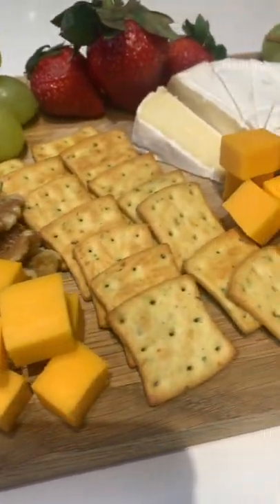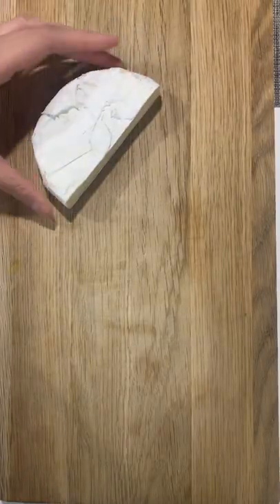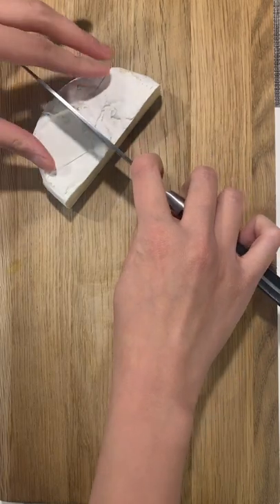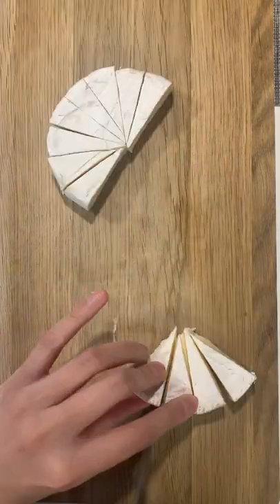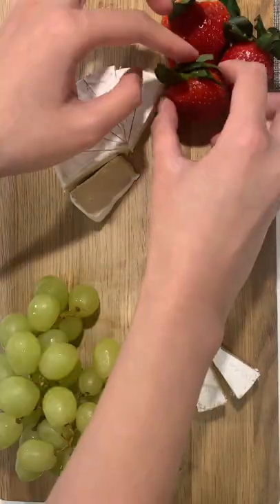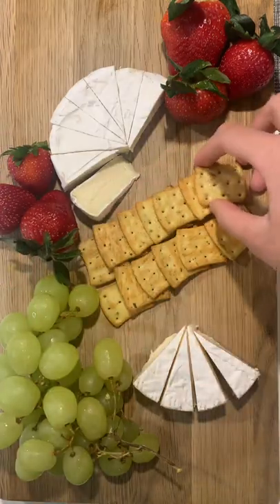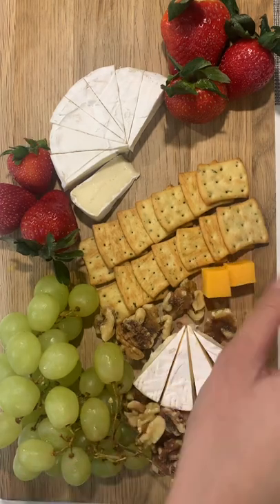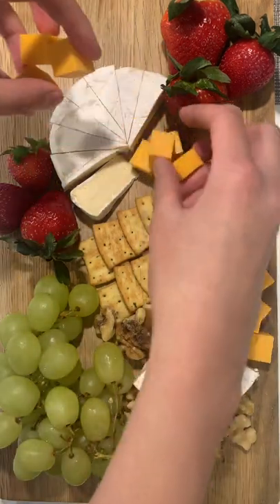Making a cheese board for the first time